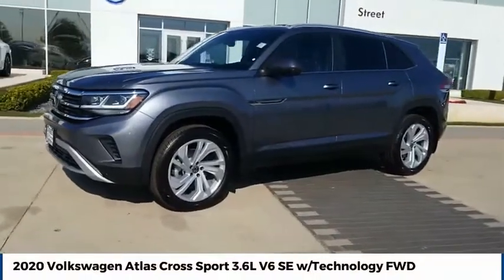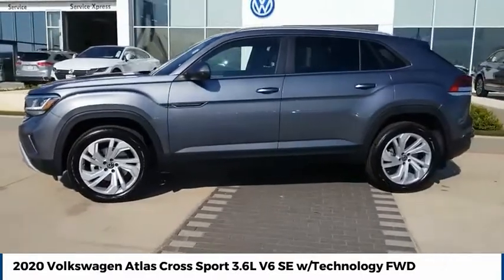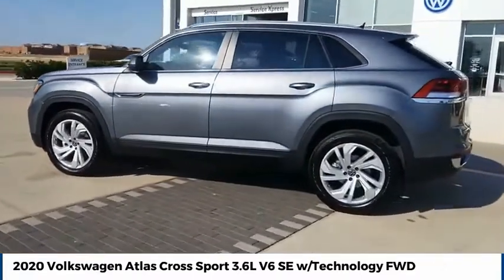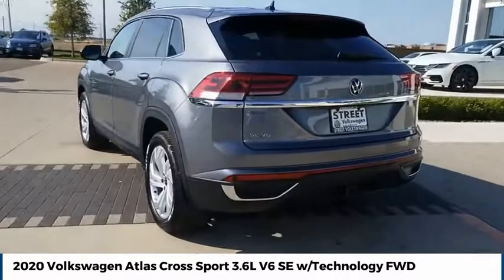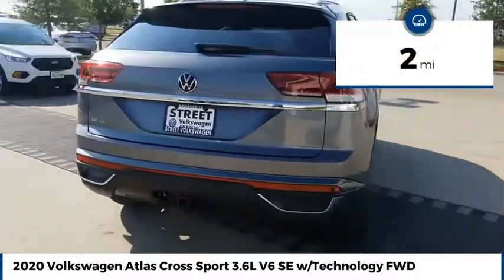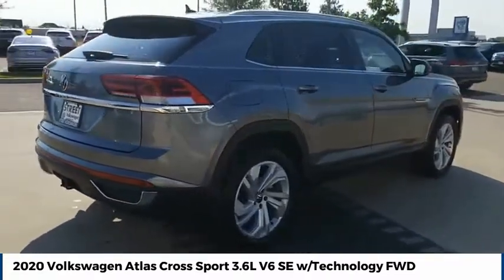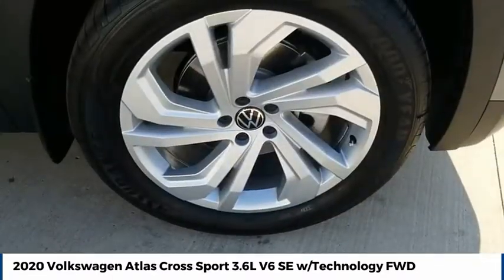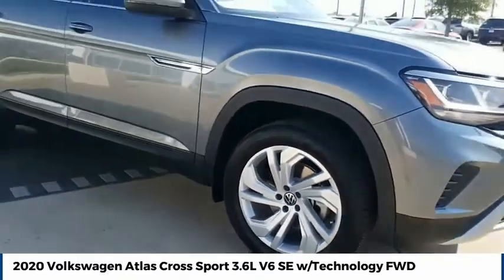2020 Volkswagen Atlas Cross Sport Street Volkswagen of Amarillo Presents YR3373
2020 Volkswagen Atlas Cross Sport 3.6L V6 SE w/Technology FWD

Street Volkswagen
8707 Pilgrim Drive